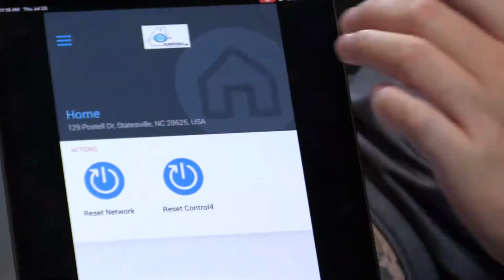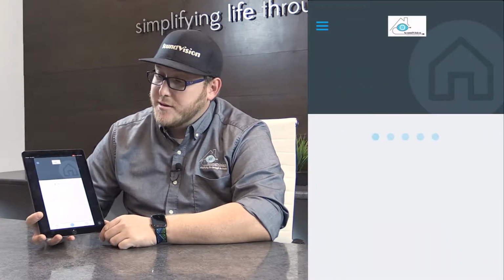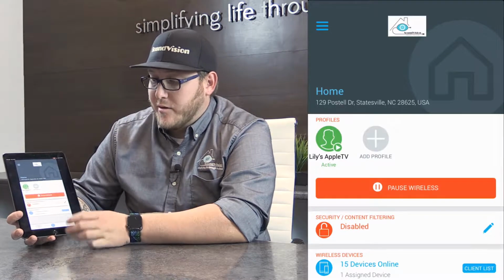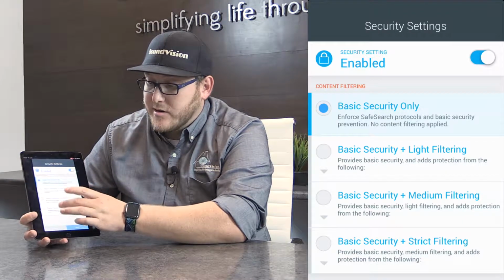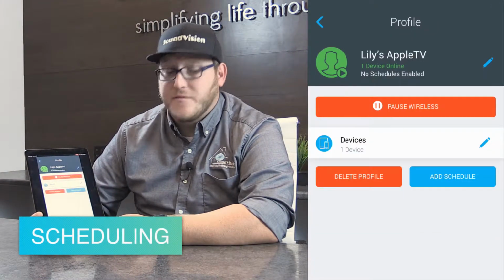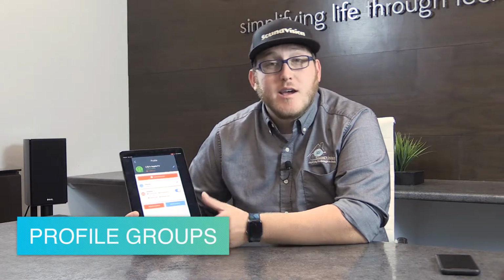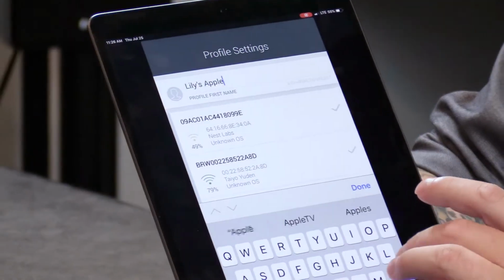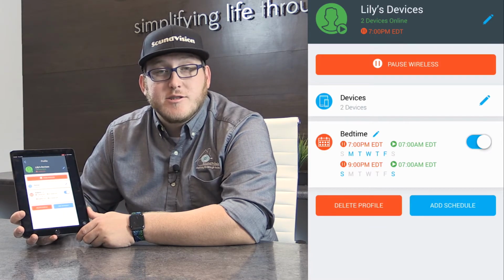Don't just use your network Learn how to OvrC it!